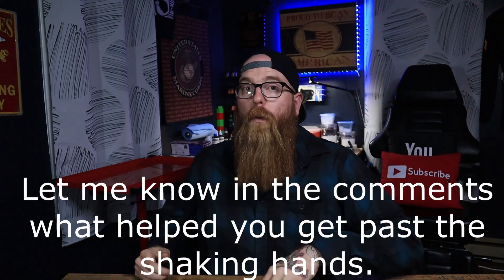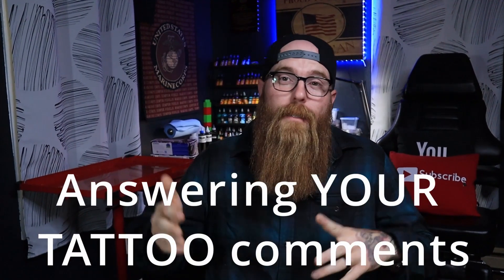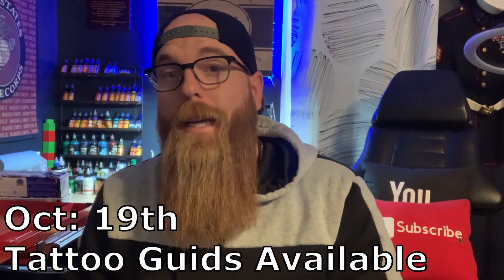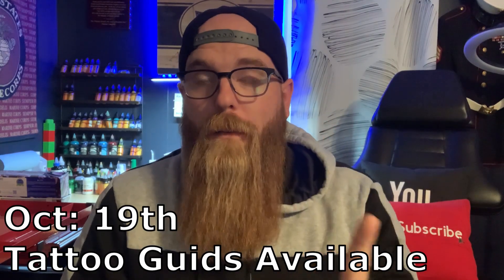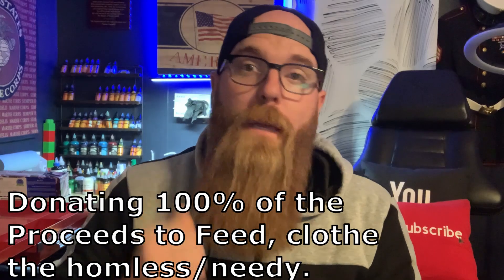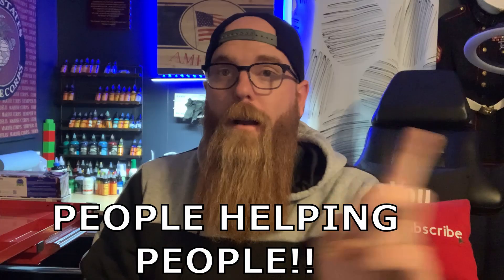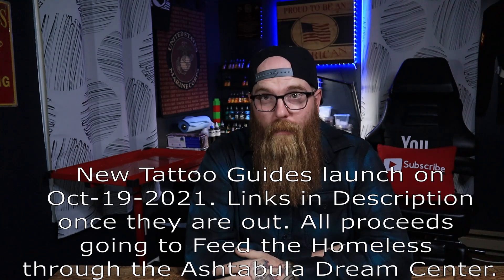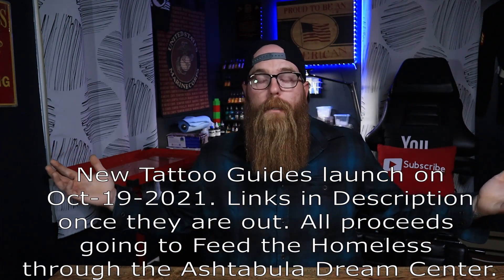✅How to get rid of: SHAKY HANDS✋ when TATTOOING❗❗ Answering YOUR Tattoo comments Ep#6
In todays video I will go over my suggestions on how to get rid of SHAKY HANDS. We have all been there and it sucks but there are a few things I did that helped me so I hope they help you as well.
Also we will be answering other questions that people have left in the comment section. These are all just my opinions so take everything with a grain of salt. Hope these help you out and Keep Rocking!!

100% proceeds donated to Ashtabula Dream Center. Feeding, Clothing, Helping